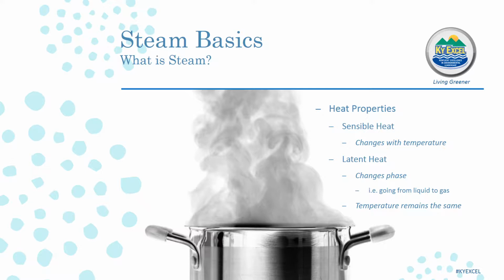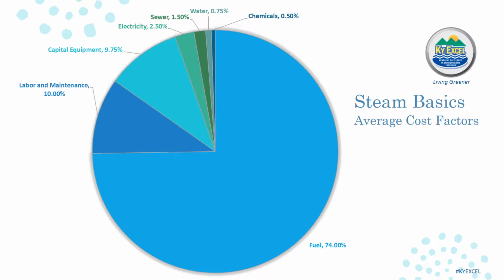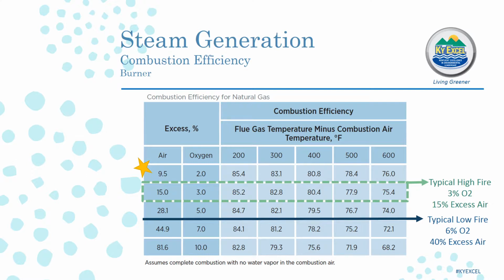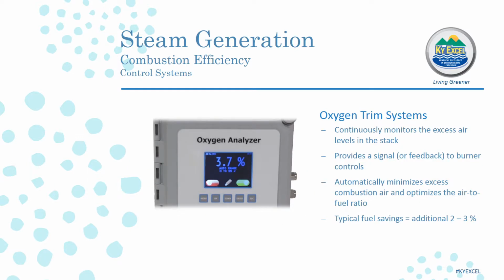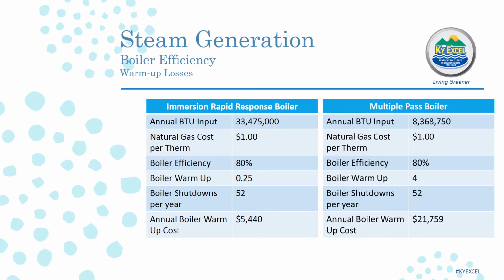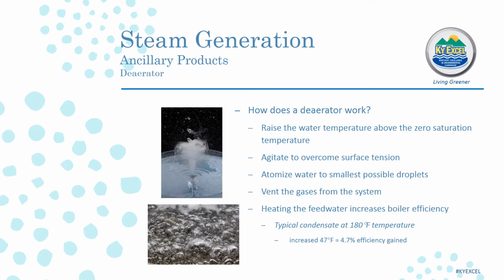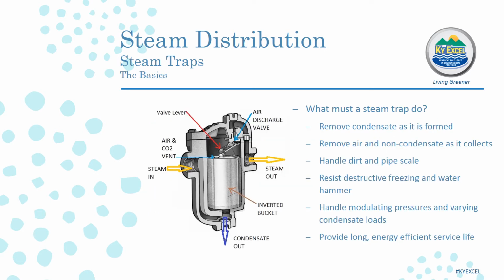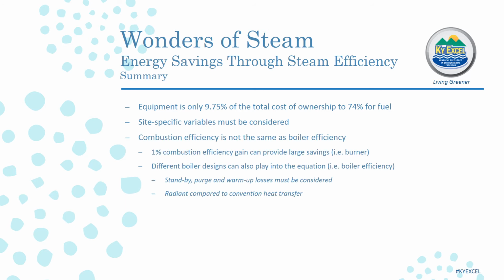The Wonders of Steam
Steam is a wonderful thing. Everyday this gaseous state of water is used by manufacturers and other industries throughout the Commonwealth.  To assist steam using entities in Kentucky, the Division of Compliance Assistance and the Kentucky Pollution Prevention Center have partnered together to bring you this online learning module. Watch the video to learn how you can reduce your energy usage by using steam efficiently.